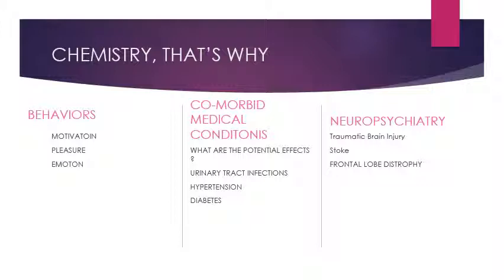course project sughayer 3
medical terminology final project